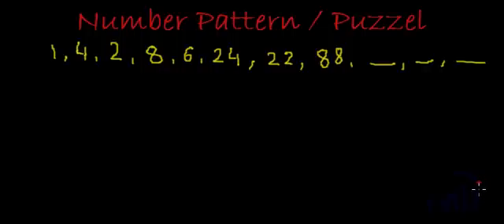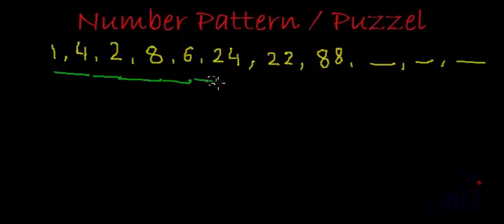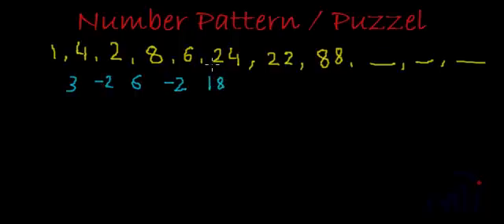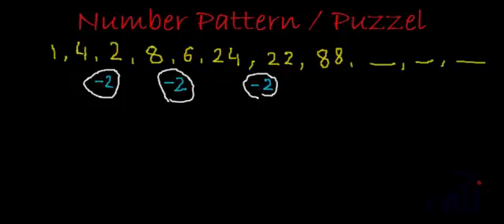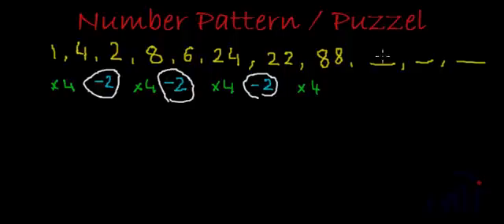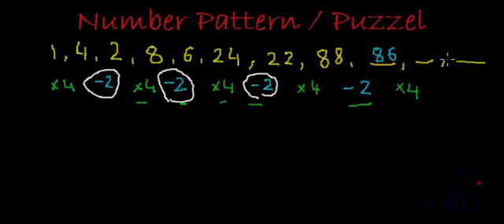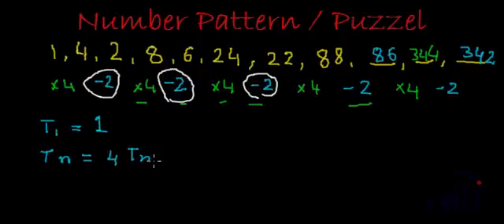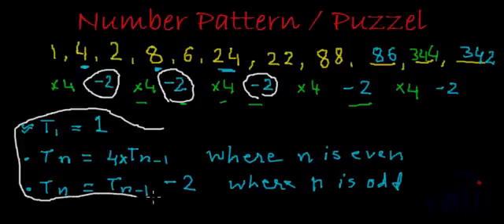Recognise the pattern in Number Series - 1, 4, 2, 8, 6, 24, 22, 88, ___ (HARD PROBLEM)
Find the Logic in the Given Number Series. Learn to write the Generalise format of the pattern.